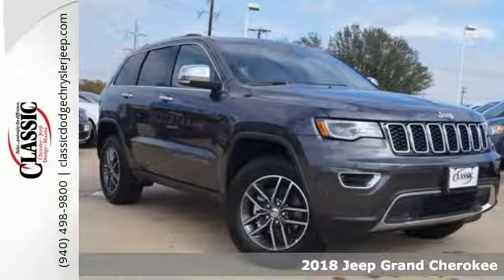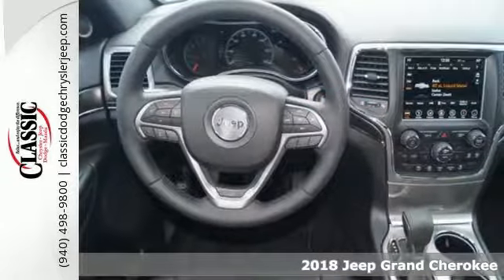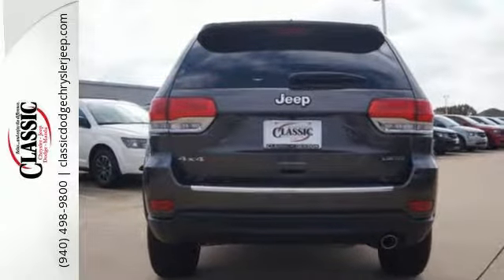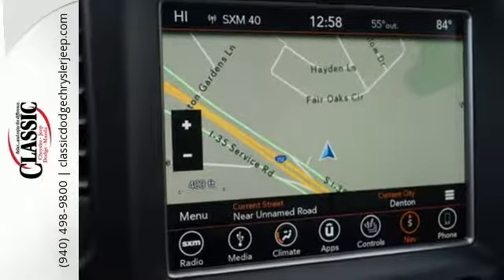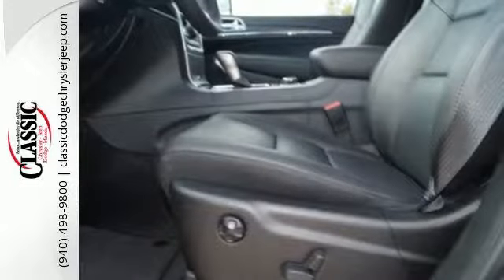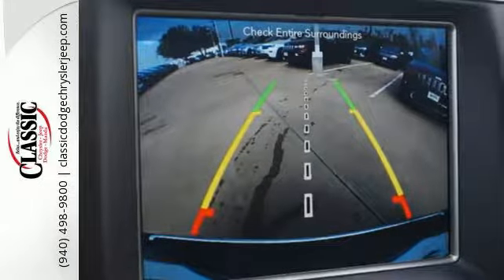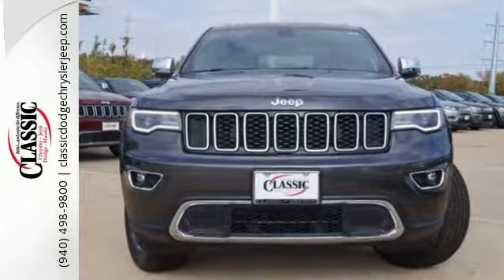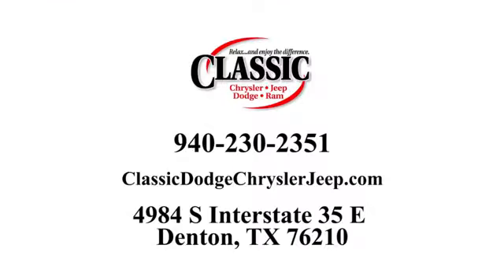New 2018 Jeep Grand Cherokee Denton, TX #183208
Year: 2018
Make: Jeep
Model: Grand Cherokee
Trim: GRAND CHEROKEE LIMITED 4X4
Engine: 6 Cyl - 3.60 L
Transmission: 8-Speed Automatic Transmission
Color: Crystal Metallic
Interior: Black
Stock #: 183208
VIN: 1C4RJFBG2JC183208
Price includes: $2,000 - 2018 Retail Consumer Cash 63CJ1. Exp. 12/04/2017

Address:
4984 S Interstate 35 E